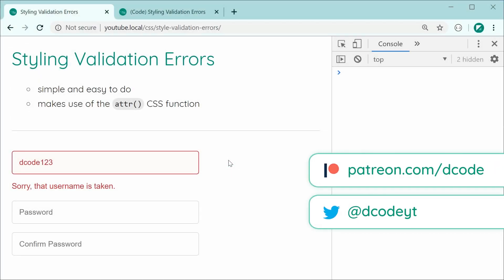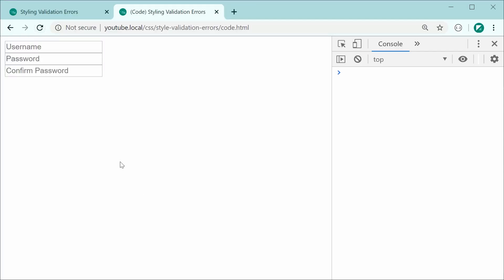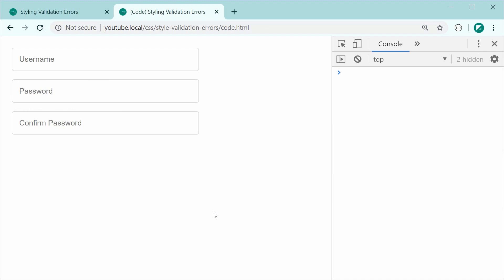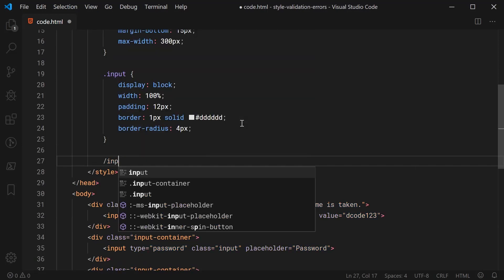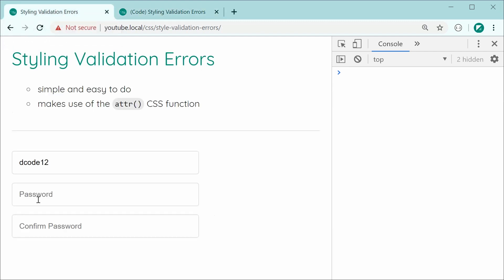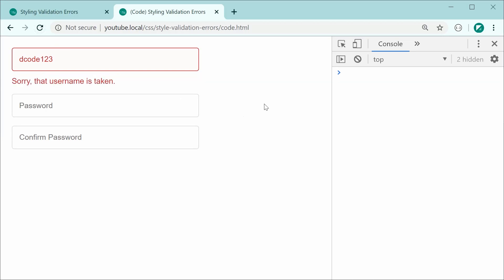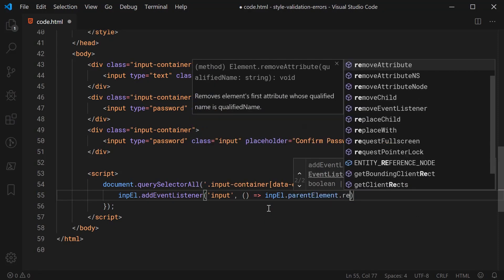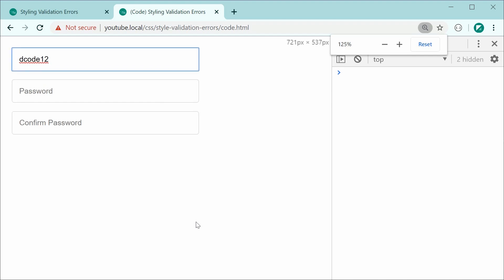Styling Form Validation Errors - HTML & CSS Web Design Tutorial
In this video tutorial I'll be showing you a technique for styling up validation errors for use on your HTML forms using CSS.